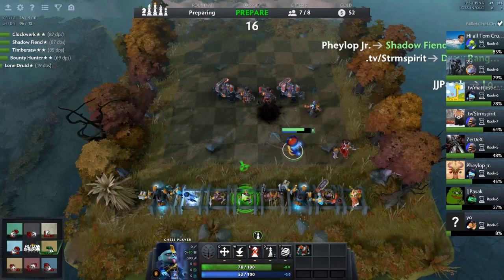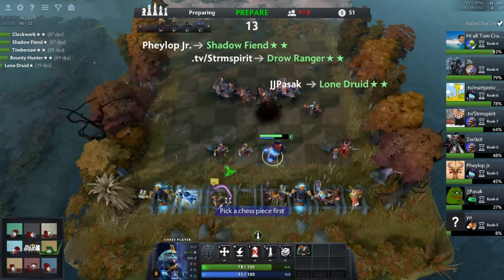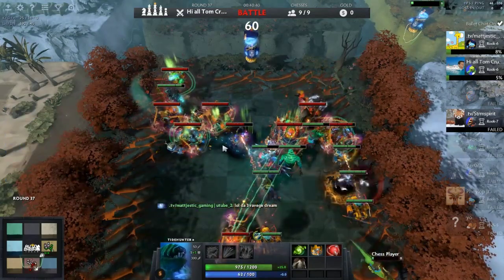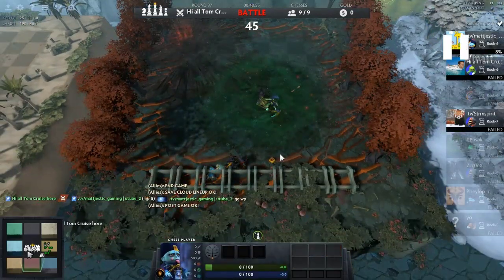Dota Auto Chess - Rank Queen Guides: Secret RNG Strat for 3s! Part 7 Guide | Mattjestic Gaming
Dota 2 Auto chess builds and strategies!
Latest update 20 Feb 2019.
I have achieved 3 queens on separate accounts, previously ranked 12th in the world on the leader board next to the candy store!

A full commentary and walk-through for my high ranked Rook +!. This is the 7th part of the guide. I have being looking at world top 10 players and how have they being coming top 3 all the time, turns out it is not that they are super lucky!

Key in this strategy is to have enough hp and savings reaching level 8 for goblins, you can start on lvl 7 with other builds but for goblins lvl 8 with 1% techies can win the game right there. We are rolling from round 21 to 31 until we get or the 3s (1-2 cost units) we wanted or when hp get below 30%. This should stop the hp loss and give us a better fighting chance in the mid game until we find our precious Techies!